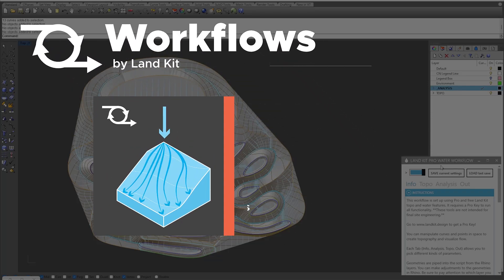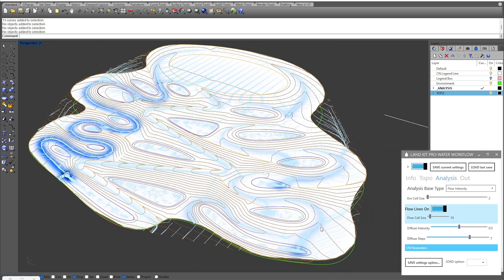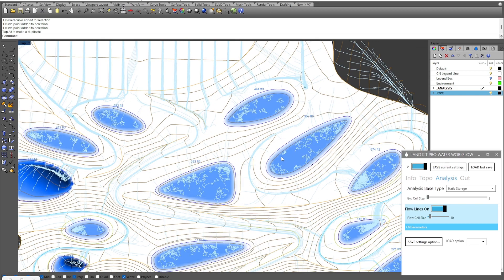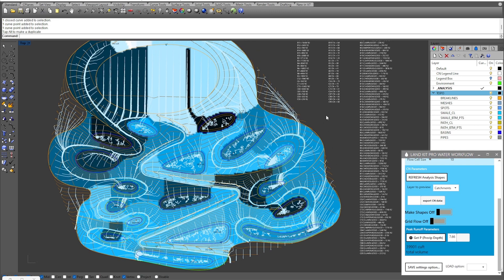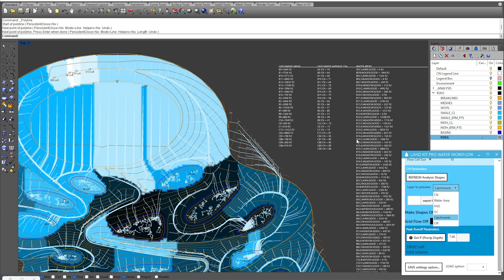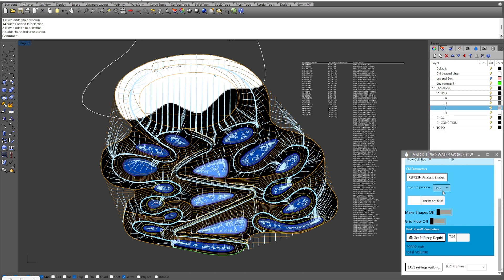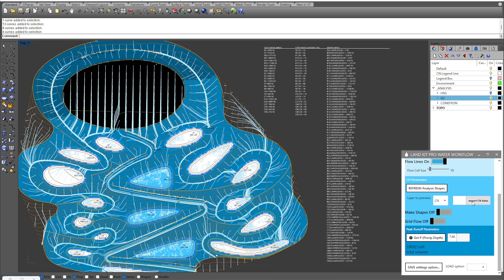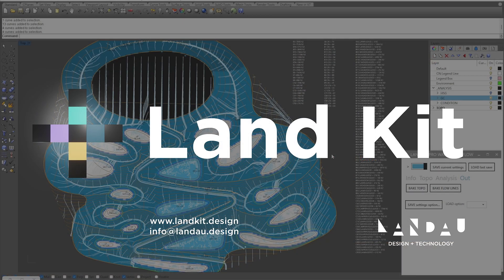Pro Water Workflow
00:00 - Intro
00:55 - Topo
01:28 - Analysis Layers
01:56 - Flow Intensity
03:47 - Static Storage
05:31 - Volume
06:15 - Peak Runoff (Storm Events)
07:29 - Catchments
09:15 - HSG
10:27 - Ground Cover
11:03 - Soil Condition
11:36 - CN Values
12:56 - Mask Shapes/Grid Flow
13:30 - Export to CSV
14:24 - Outputs
14:39 - Outro